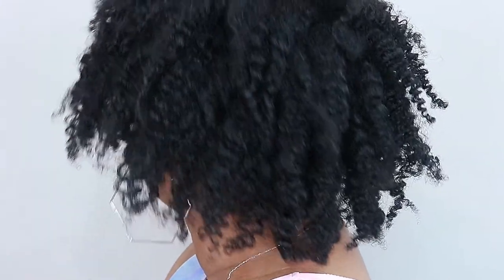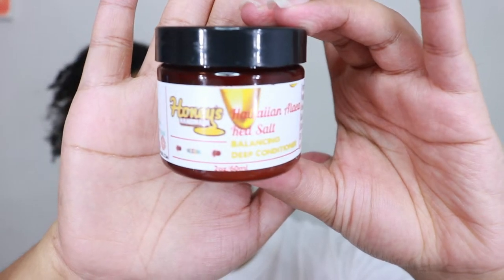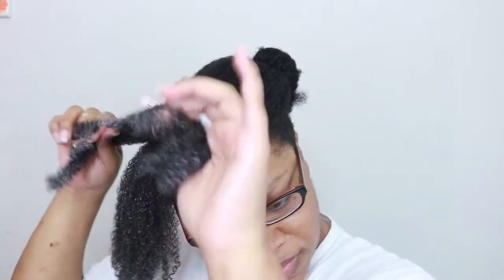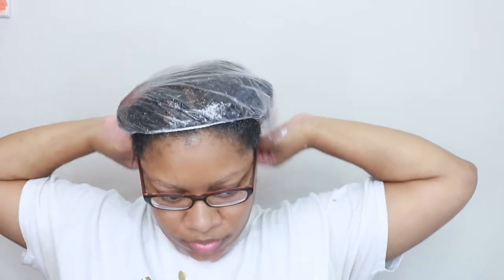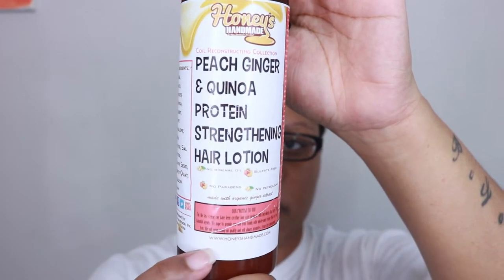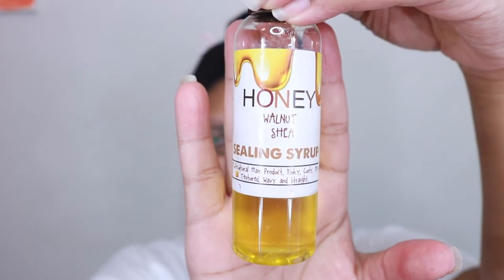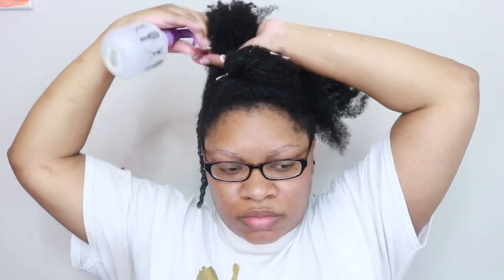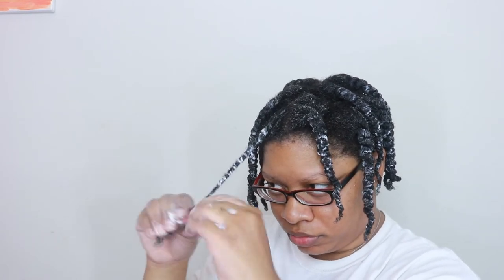Honeys Handmade. Do you trust the hype???? l Review & Demo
Hey ya'll!
Today I share my thoughts on Honey's Handmade hair products and do a little demo for ya. Have you tried their products? Which ones? Did they work for you?
Products used (in order):
Hawaiian Alaea Red Salt conditioner
Peach Ginger & Quinoa Protein Strengthening Hair Lotion
Honey Walnut Shea Sealing Syrup
Keep in touch IG @RN_BEAUTY87